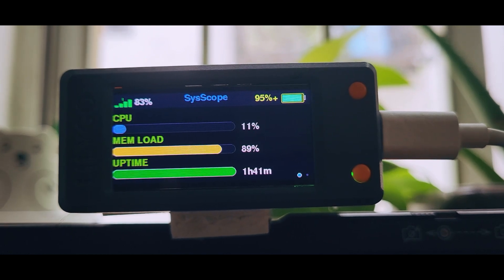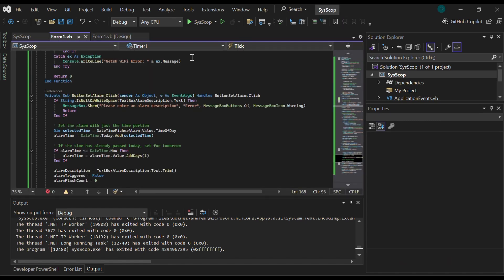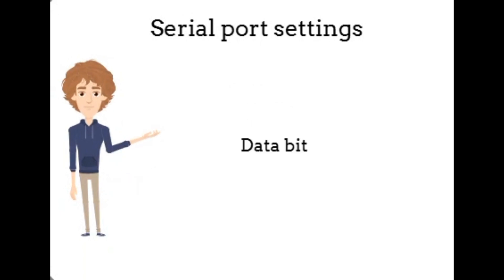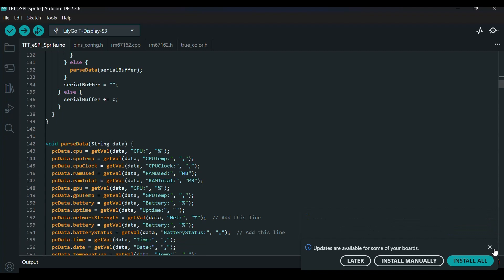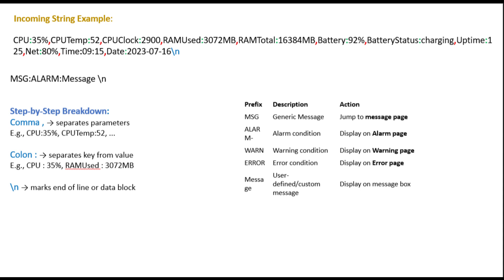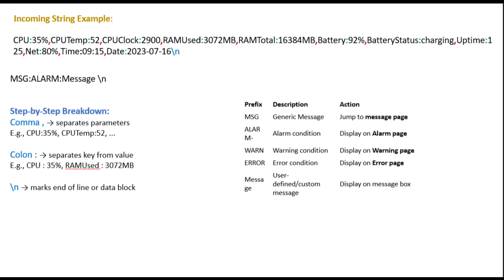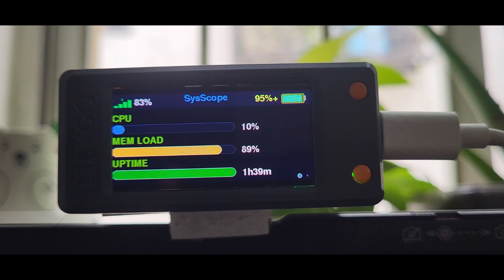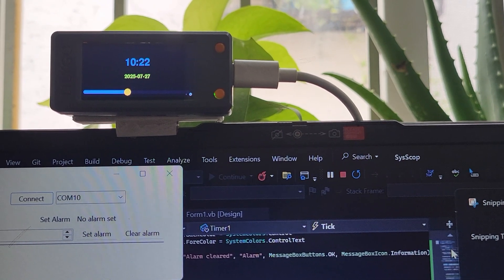🔥 "Build a Real-Time PC Monitor with ESP32 – Must-Have for Gamers & Creators" 🔥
Ever wondered how to track your PC's CPU, RAM, and temperature without opening a single window? In this video, we’ll show you how to build a compact real-time system monitor using an ESP32-S3, Arduino, and a TFT display. Whether you’re a gamer, content creator, system admin, or tech enthusiast, this project is for you!